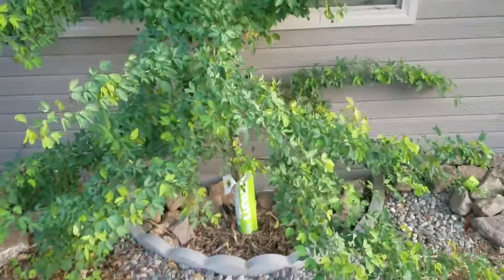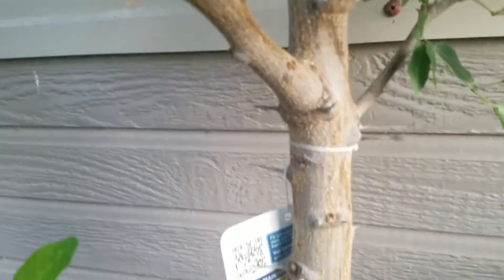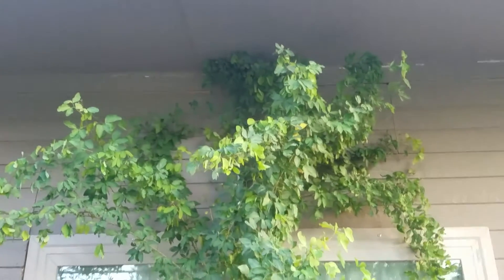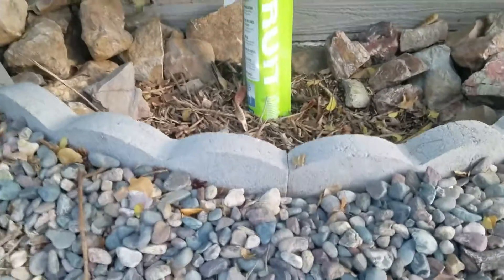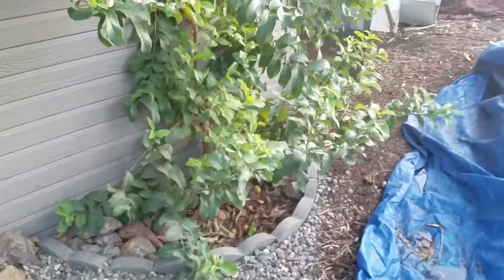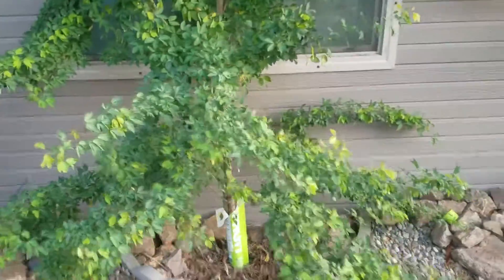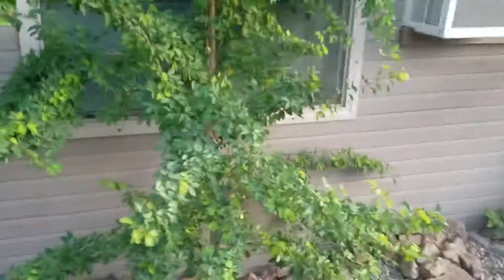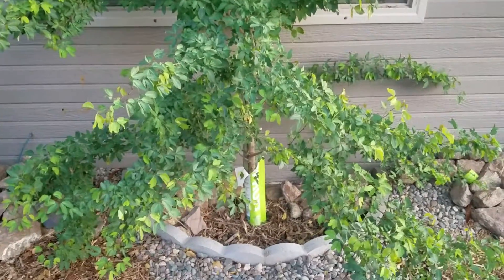Guamachil Tree! Also known as Madras Thorn! Edible Seed Pods!